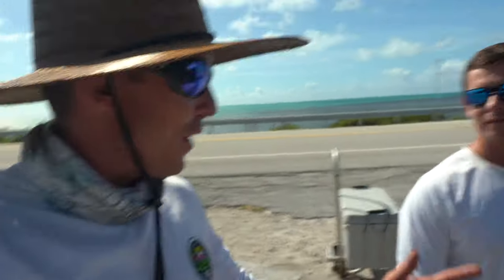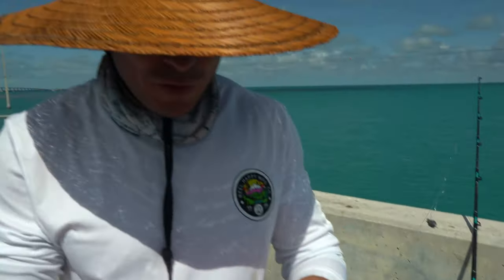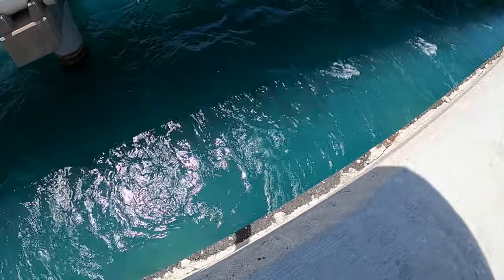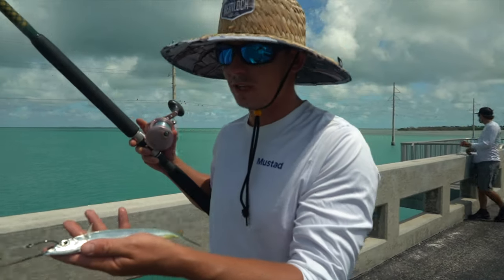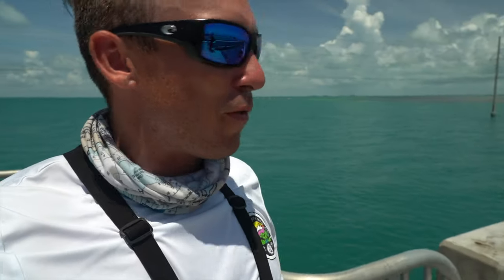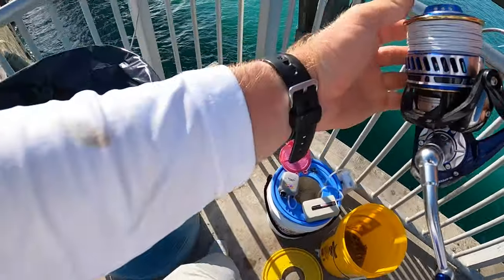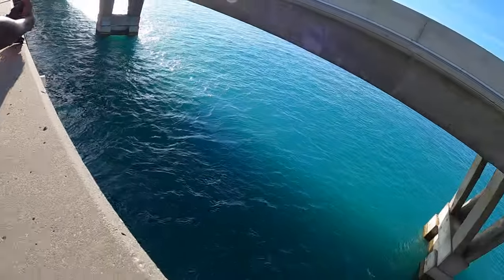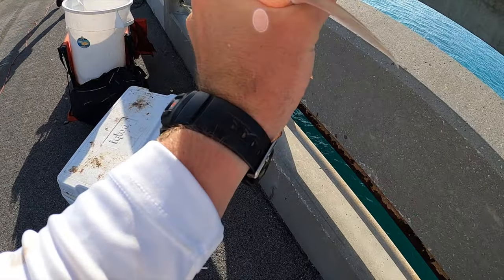Feeding LIVE Bait to BIG Nasty Barracudas (FL Keys Bridge Fishing)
In today's video we are fishing the bridges in the Florida (FL) Keys. During the trip we end up feeding live bait fish to some of these big nasty barracudas. Although we didn't catch a permit (the target species of the trip) we had a great day overall.

What's going on everyone! It's been a minute since I posted a video and I just want to say that I hope you all have been doing well, I hope you all have been staying healthy, and if you've been able, I hope you've been catching some fish!  I just finished up a trip to Florida where I did some fishing with some long time friends.

Barracudas typically hang around areas of salt or brackish water that contain both current and structure. Those qualifiers mean that a FL Keys bridge is a perfect place to target these big nasties!  They do receive a decent amount of pressure from anglers in the Keys, so Live bait is my favorite way to target them. During the trip we also target Permit, mutton snapper, and end up tangling with a few sharks!